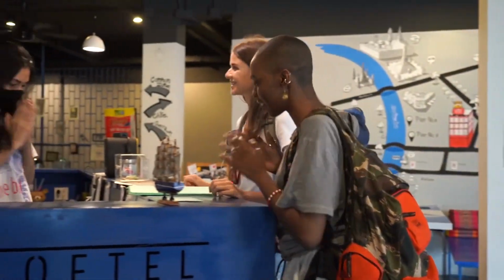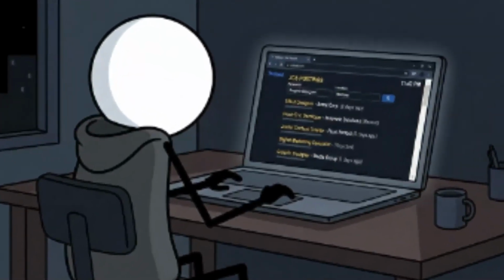How To Send Automated Estimates To Customers 2026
nan